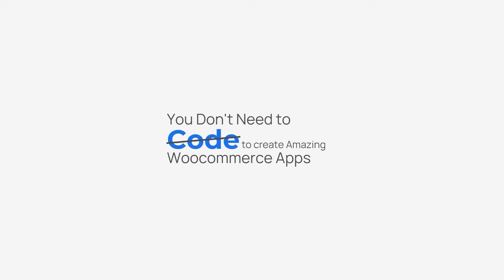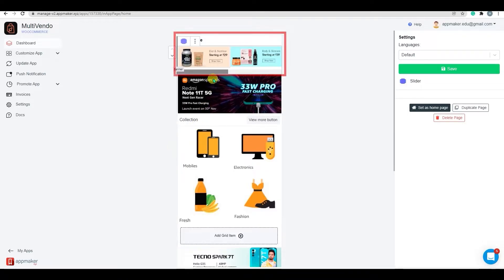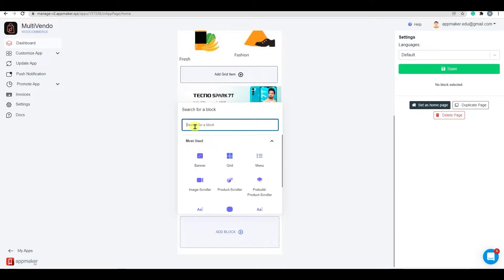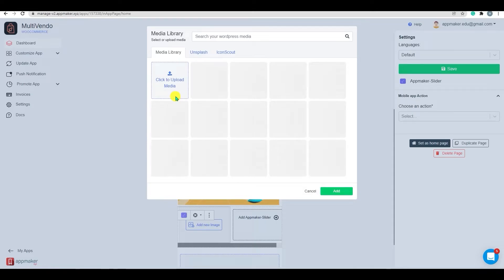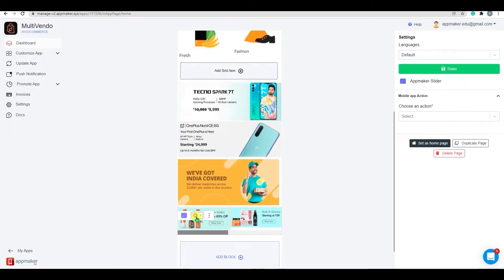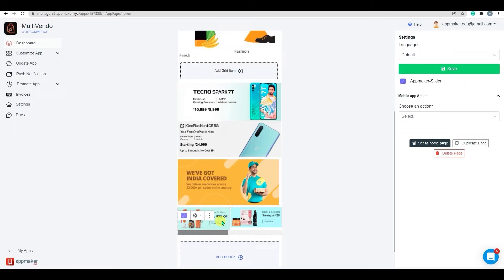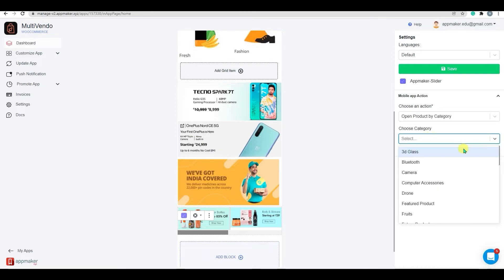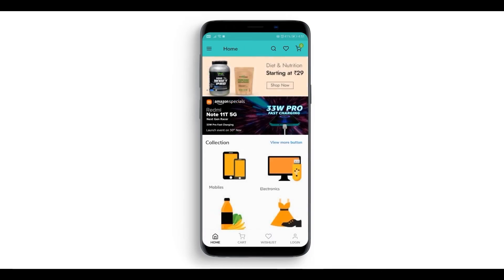Setup Image Slider in the In-app Page with Appmaker |No code App Builder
In this video, we will show you how to add Sliders to your app.
Do you ever wonder how every company manages to make their app look so appealing and interactive? Do you want to learn how to attract customers' attention and create your brand's reputation? Here is one of a million ideas to make your app look foreign, which can entice clients to stay on your app.

Appmaker is a premium mobile app builder that allows you to create beautiful, native Android and iOS mobile apps without writing a single line of code. We offer cutting-edge features that will make your app stand out from the crowd.

  00:00 - Introduction
  00:35 - Removing Block
  00:58 - Adding Image slider
  01:58 - Appmaker action
  02:45 - Moving Block option
  03:01 - Preview
  10:34 - Update App
  13:46 - Push Notification feature
  14:46 - App Preview